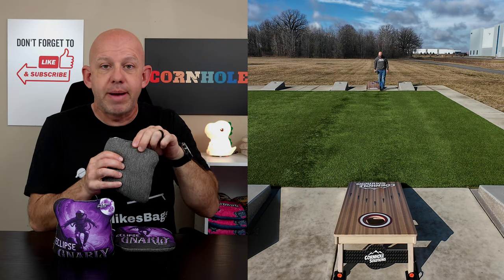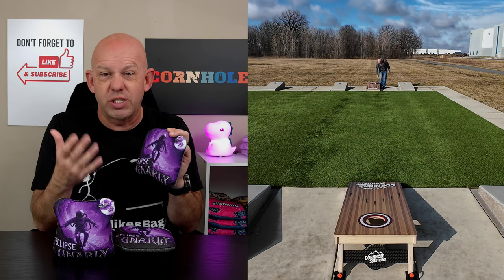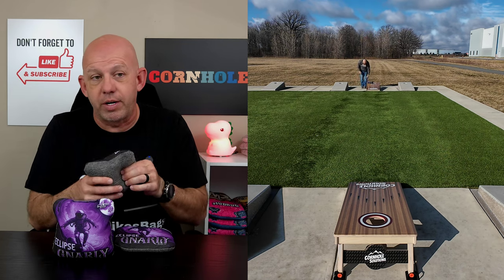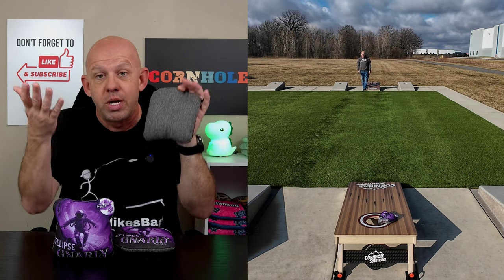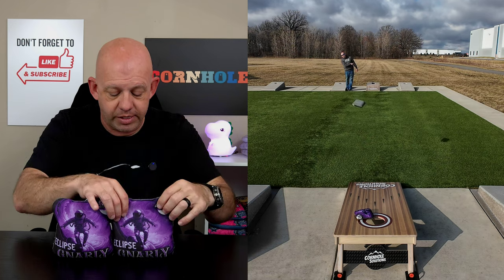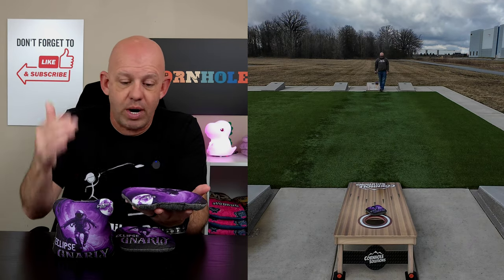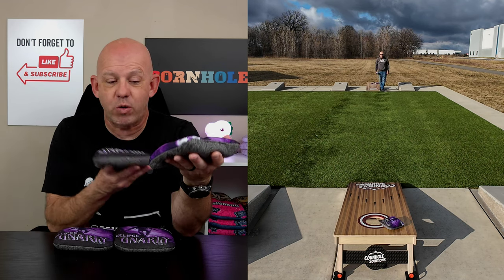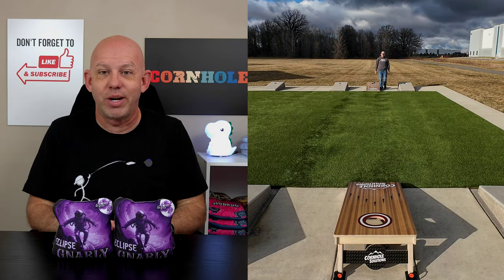Eclipse by Gnarly Bags